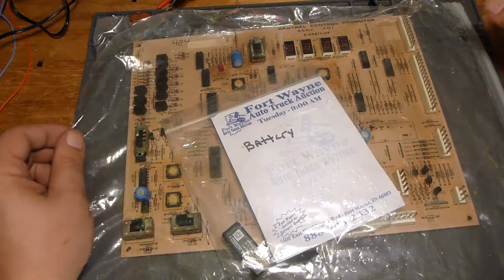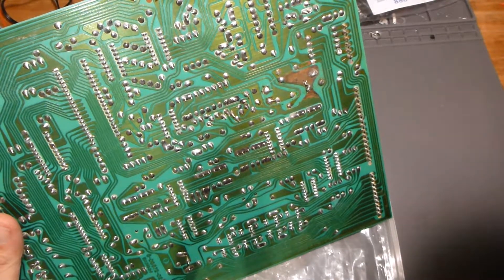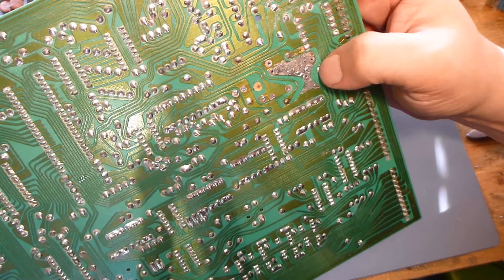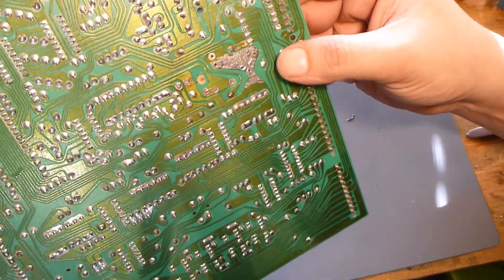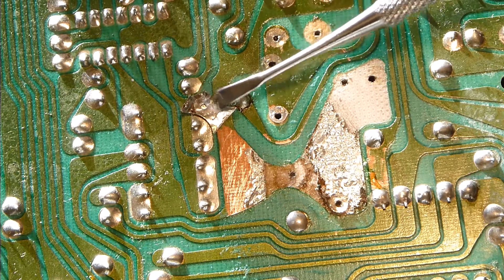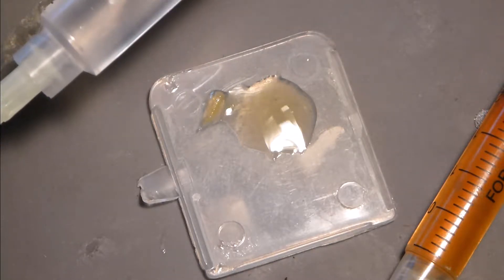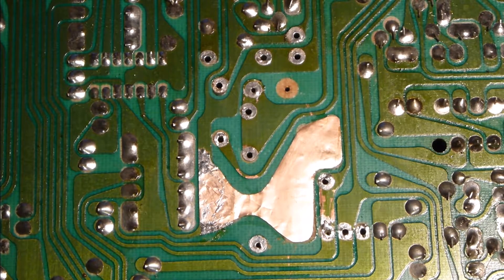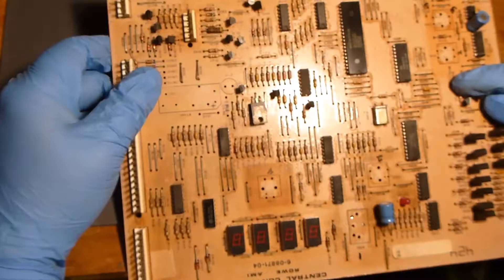PCB repair: Battery betrayal!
**UPDATE: I received word today that the board powered up an appears to be working just fine. There are more issues with the jukebox, but it appears to be in a peripheral board.  I have agreed to look at this board as well, and will post a video if and when a repair happens**

In this video, I repair damage to a large PCB trace section caused by corrosives leaking out of a battery. The board is a ROWE AMI 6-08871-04 Central Control Computer. They have a common failure involving the battery leaking and causing damage to the foil as well as components in the immediate area. The standard repair involves removing any damaged components, cleaning the area, repairing any damage, installing a new battery holder and replacing the damaged components. In addition, the entire board was inspected for normal issues such as bad solder joints, failed components, faulty contacts, faulty switches an any other obvious signs of failure. The materials used in this video are common to board repairs of this nature and include: 4mm thick copper foil, CW2500 conformal coating, 3M DP270 and other incidentals such as copious amounts of 99% alcohol and cotton swabs. While it would be nice to show a working, finished product, I will not be able to. This board has a common issue associated with an on board chip that often requires a modified board as the original chip is no longer available. Since I don't often see these boards on my bench, I was not about to buy a single tool needed to fully test it, and the person I repaired it for knew going in there were no guarantees it would work. All I could do at this point was repair the corrosive damage and replace known faulty components. So that is what we did. Also, I replace electrolytics as a matter of routine. In this case, they tested fine and since we don't know if this board will even work until it is plugged in, no sense in wasting caps.  The purpose of the video is to show the steps involved in repairing circuit board traces. It is a very time consuming process and the initial costs associated with the materials are a bit expensive for a one time repair. Not to mention the tools needed to work the materials into a finished repair. If you like time consuming, small detail repairs, this is right up your alley.